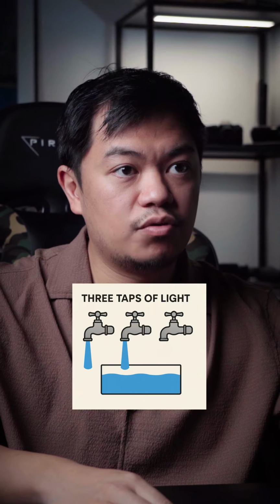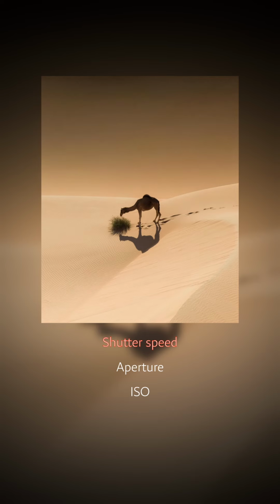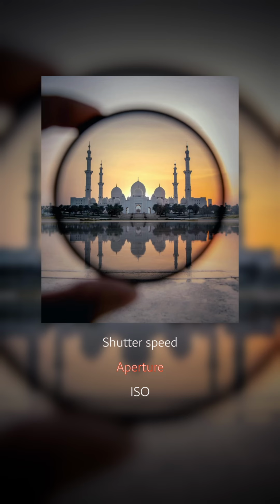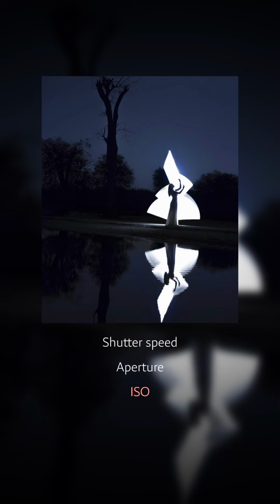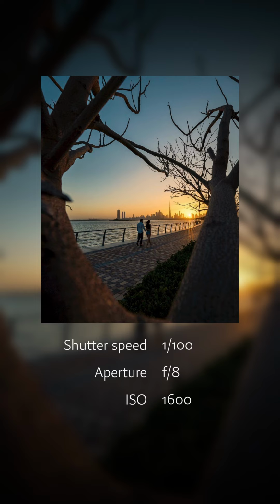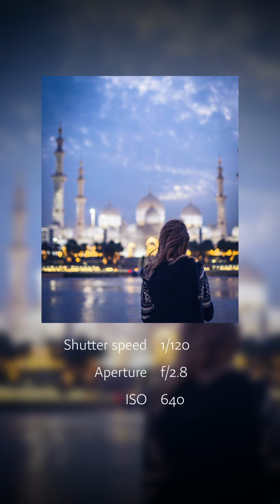Exposure Triangle Explained | Photography Basics for Beginners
Want to take your photography to the next level? In this video, we break down the exposure triangle. shutter speed, aperture, and ISO in a simple and beginner-friendly way.

You’ll learn how these three settings work together to control light, brightness, and depth of field, so you can capture sharper, more creative photos in any situation.

Whether you’re using a DSLR, mirrorless, or even your smartphone, understanding the exposure triangle is the key to mastering manual mode and moving beyond auto settings. By the end of this video, you’ll know how to balance light and creativity to get the perfect shot every time.

Perfect for:
Beginners learning photography basics
Anyone who wants to understand manual camera settings
Creators looking to improve low-light and outdoor shots

Topics Covered:
What is the exposure triangle?
How shutter speed affects motion blur
How aperture changes depth of field
How ISO impacts brightness and noise
Tips for balancing all three settings

If you’re searching for photography tutorials, beginner tips, or how to use a camera in manual mode, this video is for you.

Recommended for:

Photography beginners, camera basics, smartphone photography, exposure triangle, ISO tutorial